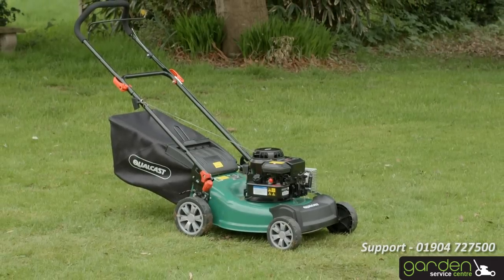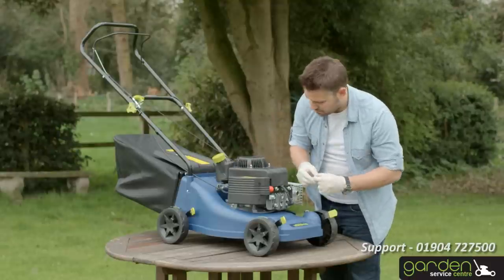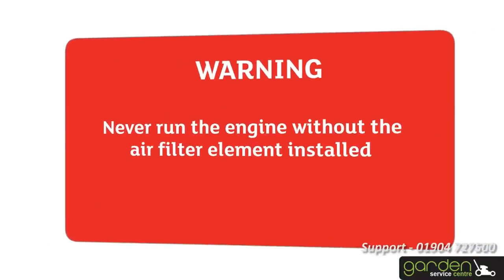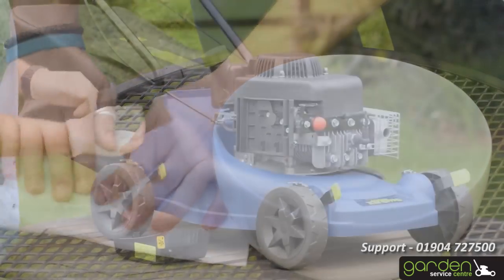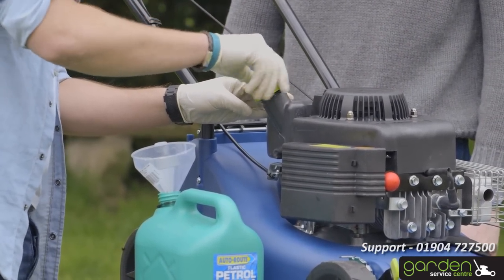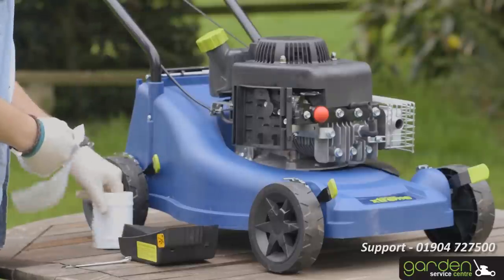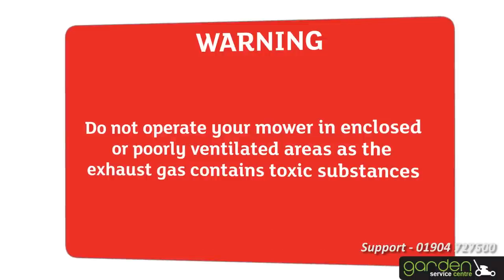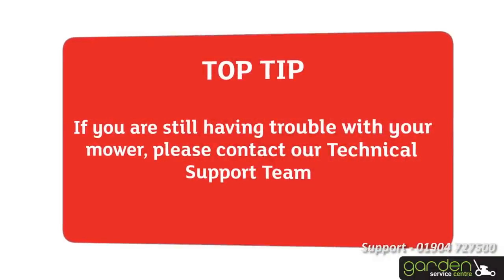Garden - Lawnmower Support Video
Get your petrol lawnmower back in action with our maintenance guide. After a long, wet winter stored in the shed, getting your petrol mower started can be problematic. This guide will show you best practice on how to drain and maintain your mower and keep it working at its best.